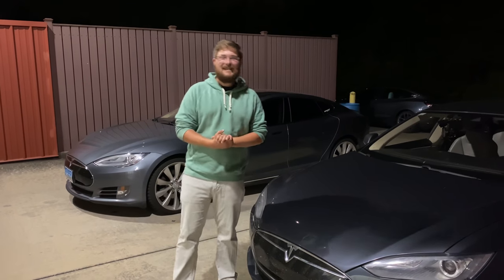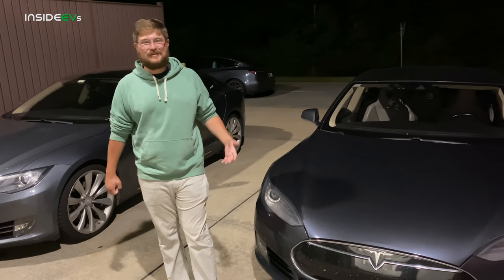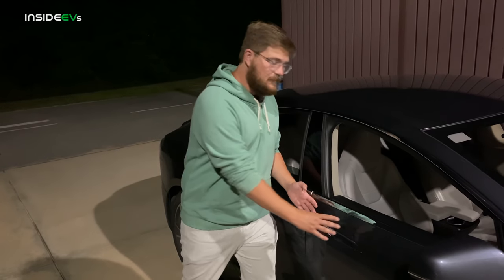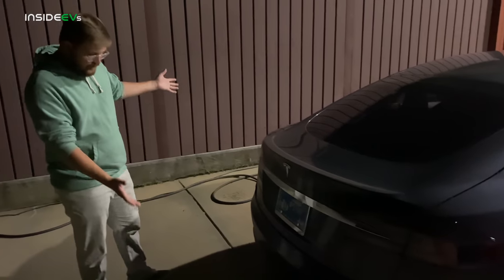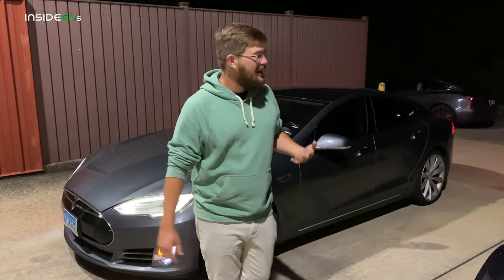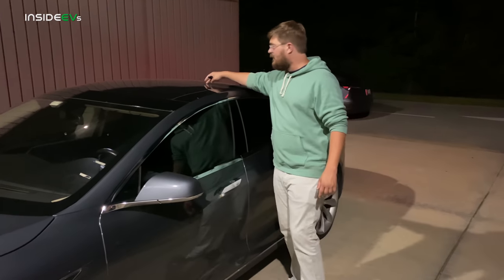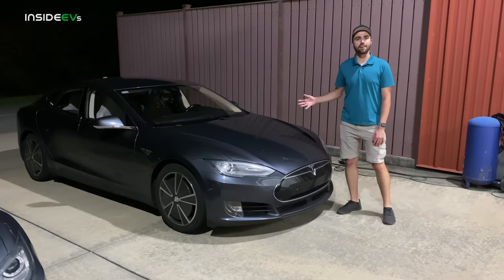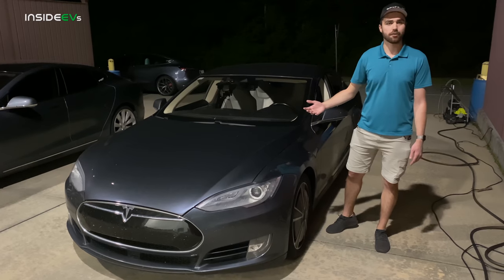Exploring Tesla Model S With High Mileage - Does Mileage Matter?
Kyle Conner and Brandon Flasch discuss high mileage Tesla Model S.  Should you be worried to buy one?  What are the best practices to keep your EV happy for many miles.  We discuss all of this and much more in this video.

You can find Kyle on Twitter @Out_of_Spec or on his YouTube Channel @OutofSpecMotoring